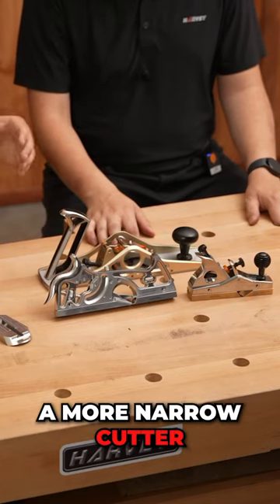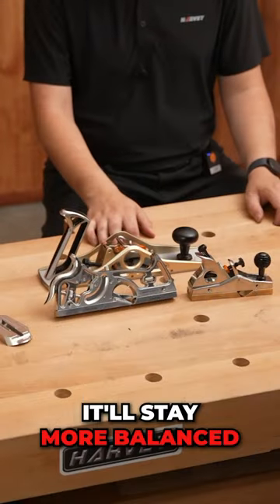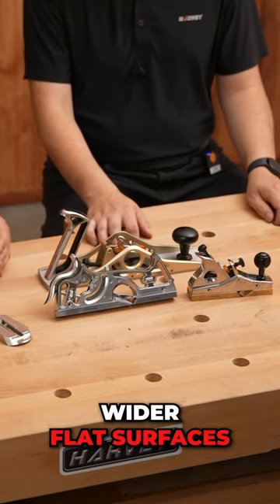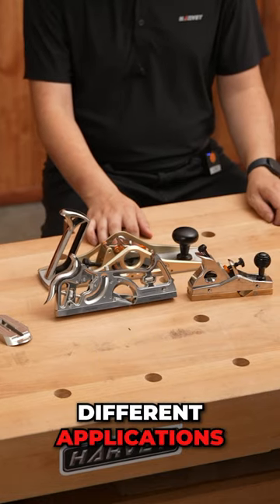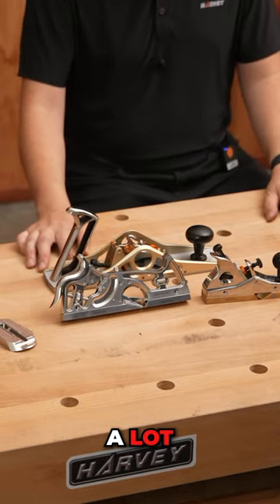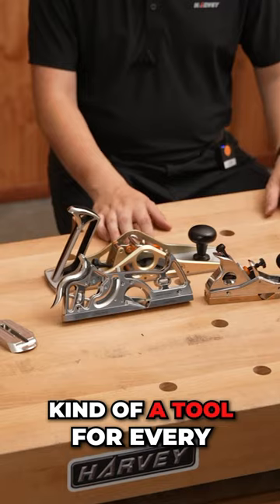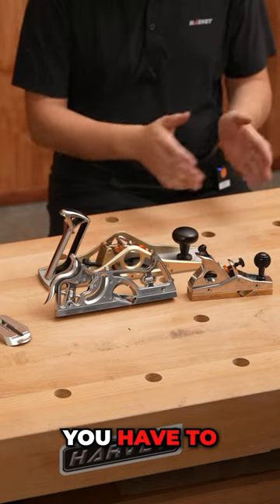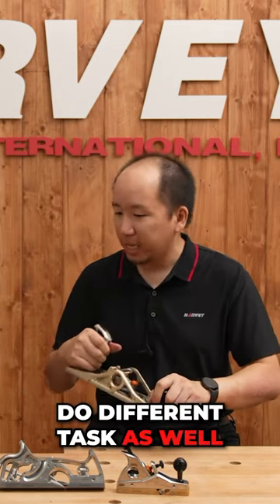Hand Plane Applications!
How large is your collection of hand planes?